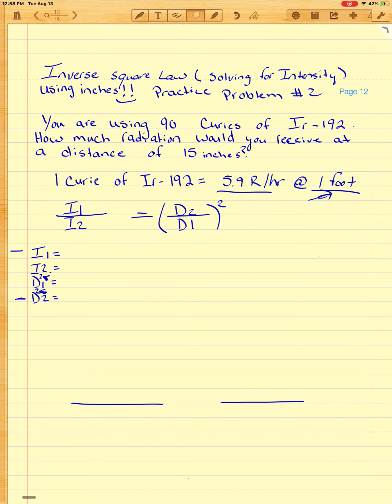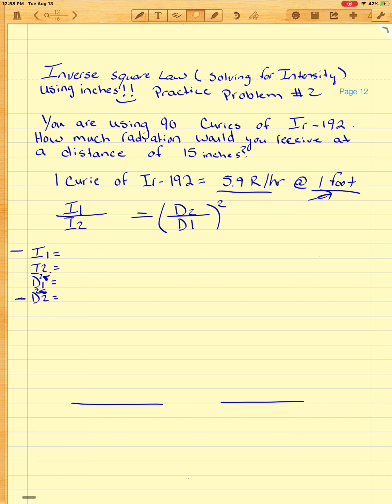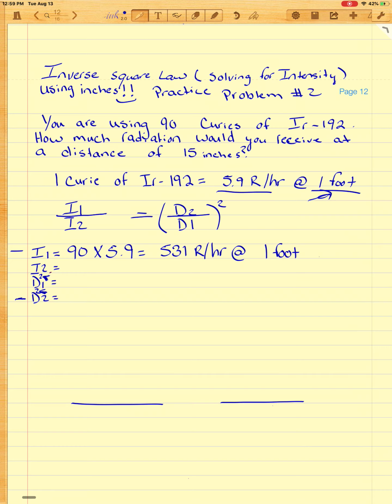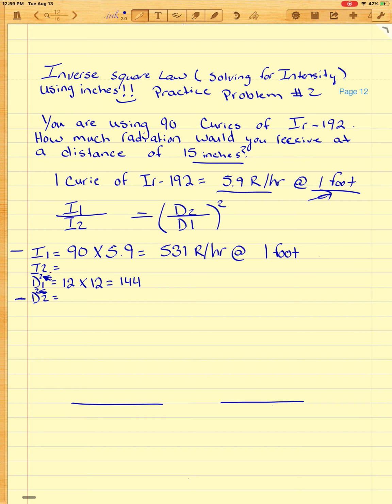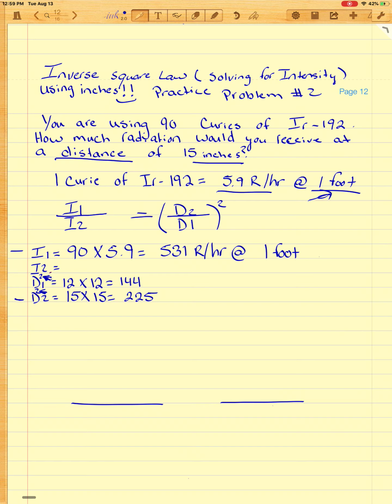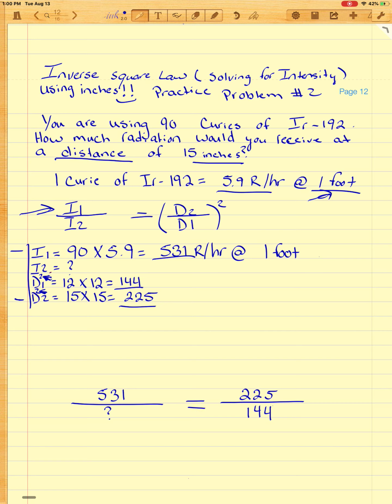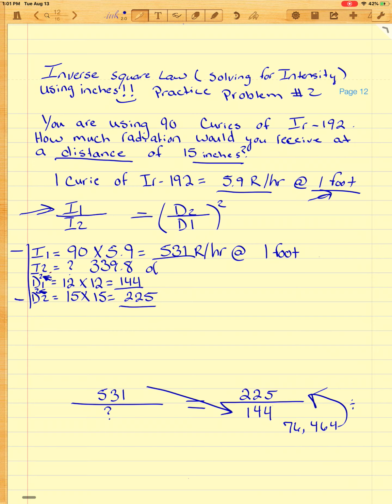Inverse-square law solving for intensity in inches.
walking you through how to solve for intensity in inches